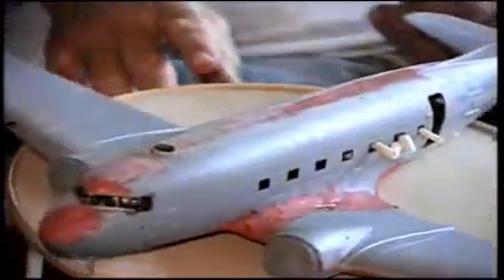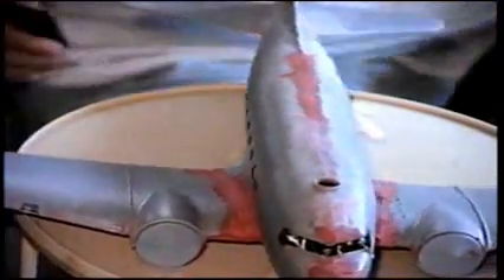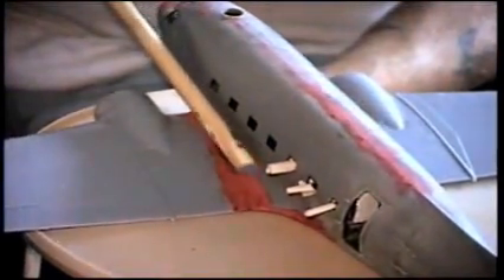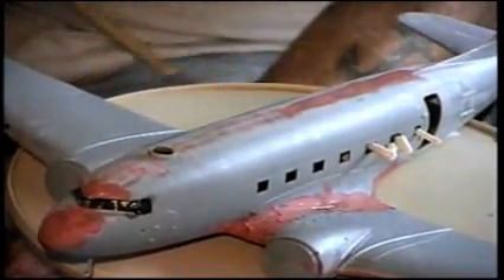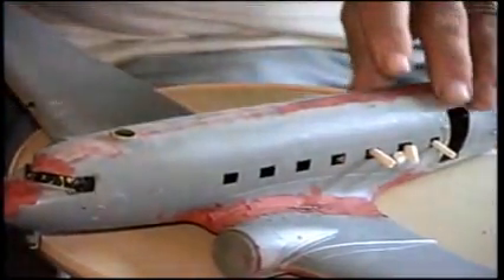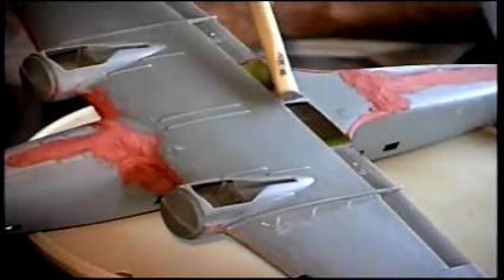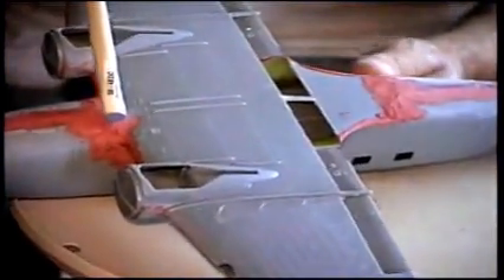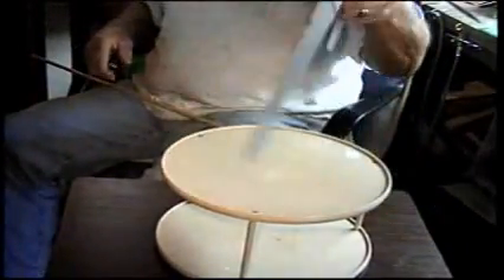Warrens GB 20th Centurt U S No 2